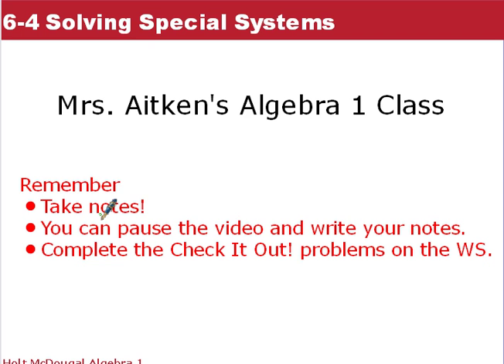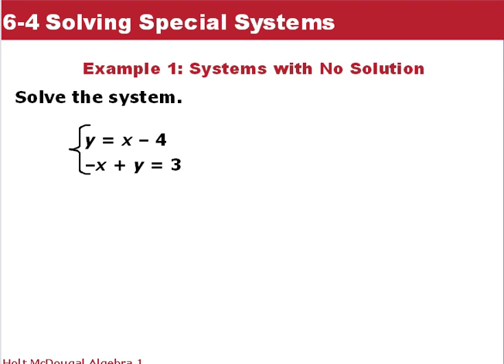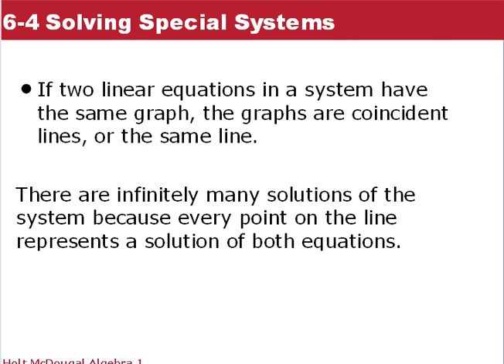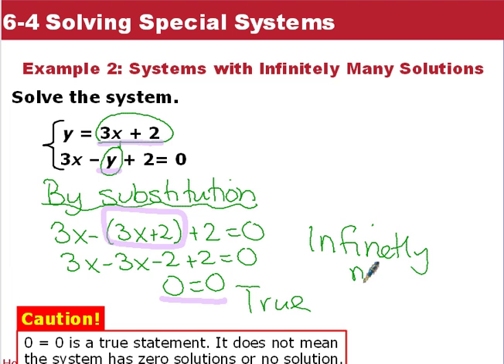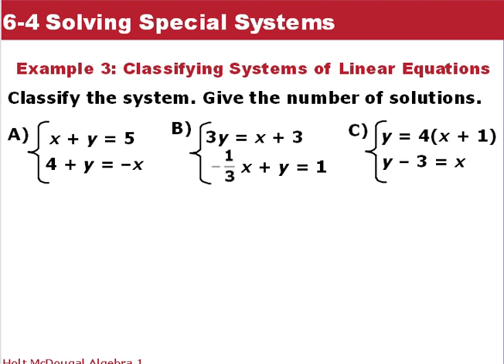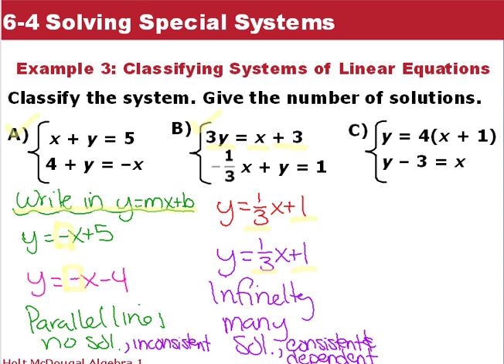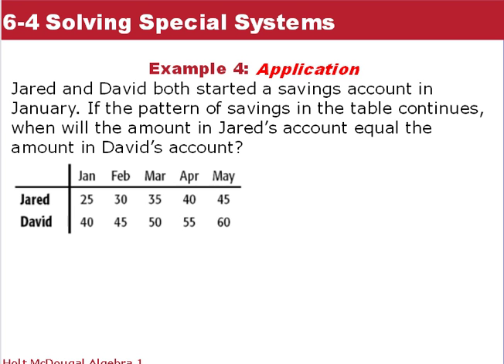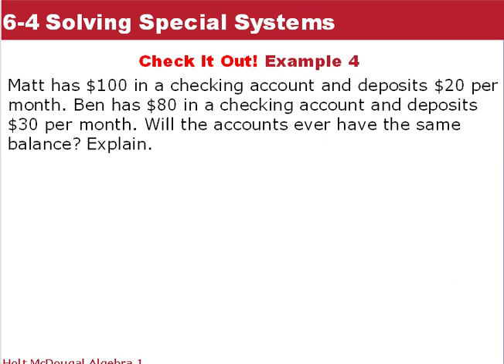Algebra 1 6-4 Solving Special Systems